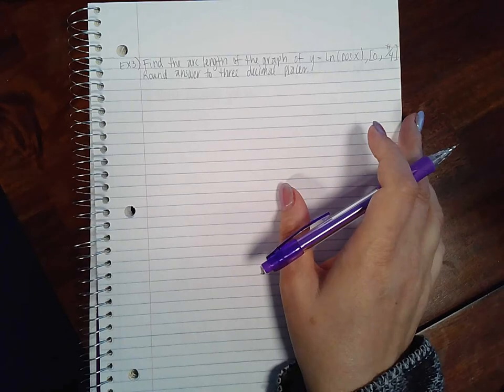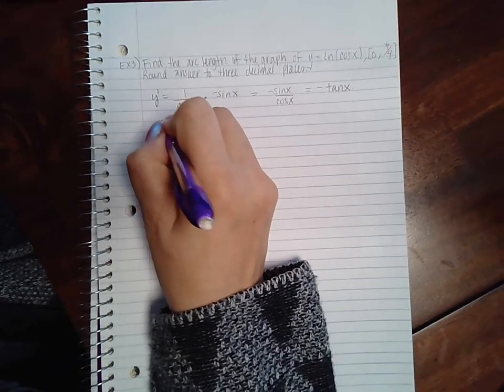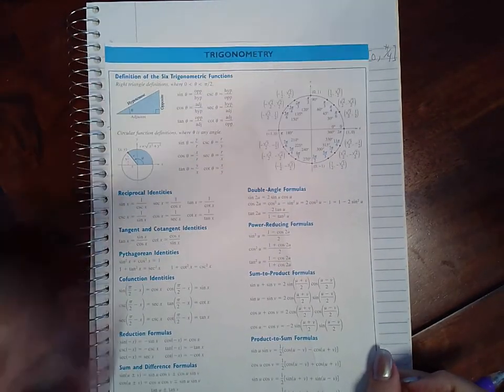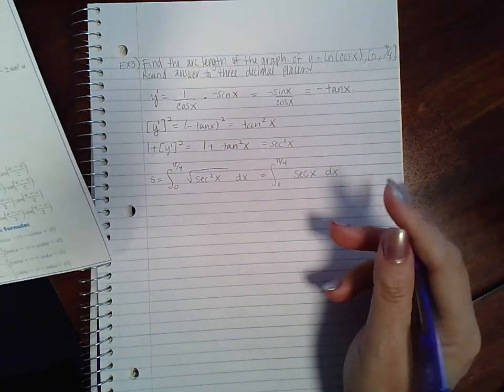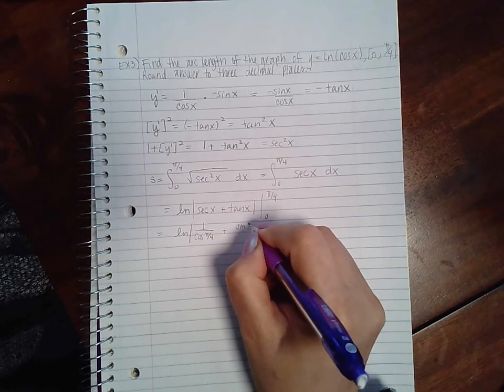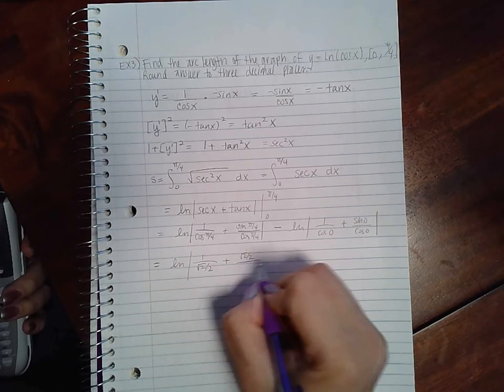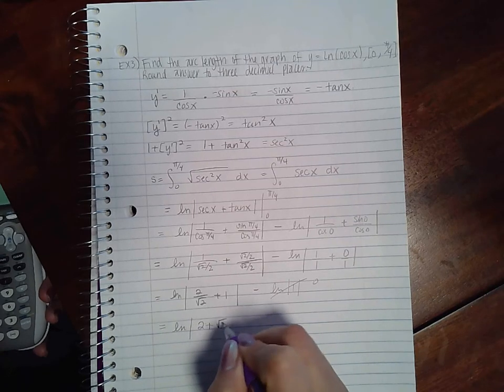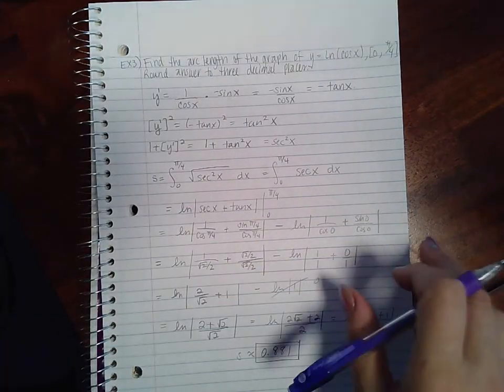7.4 ARC LENGTH AND SURFACES OF REVOLUTION Part 3